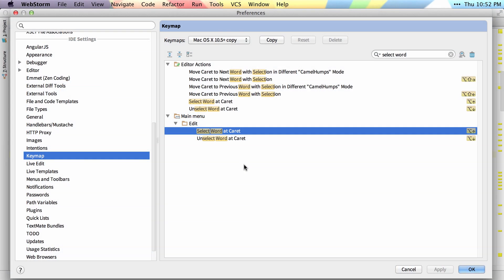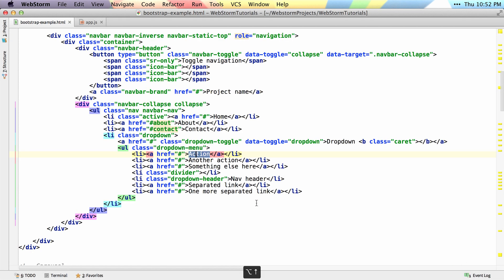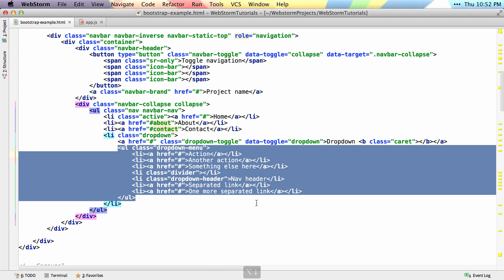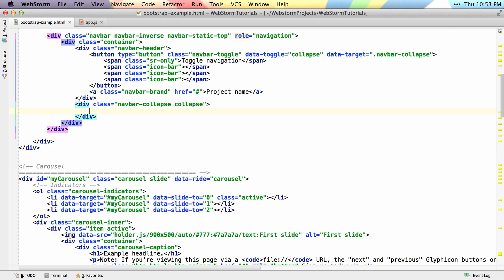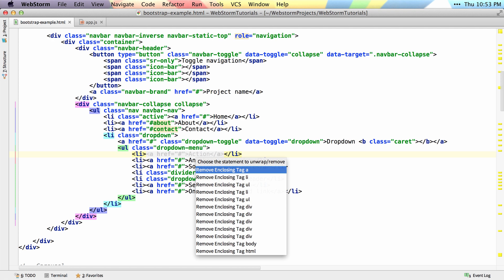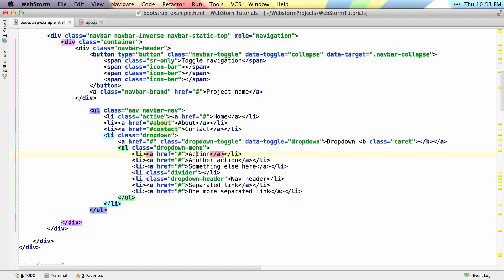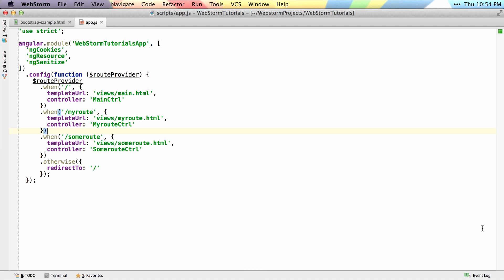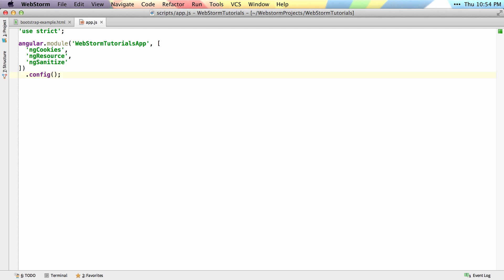Code Selection - WebStorm Video Tutorial